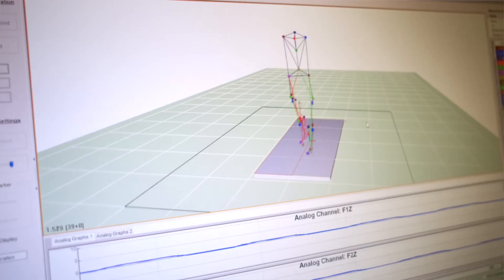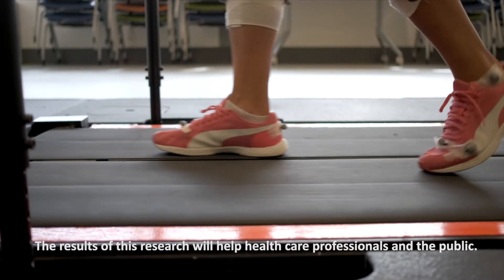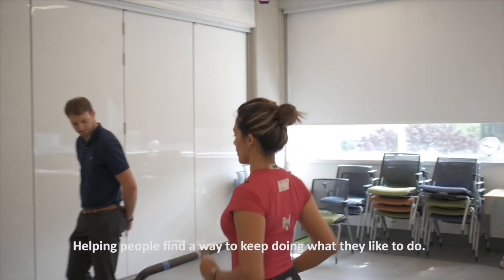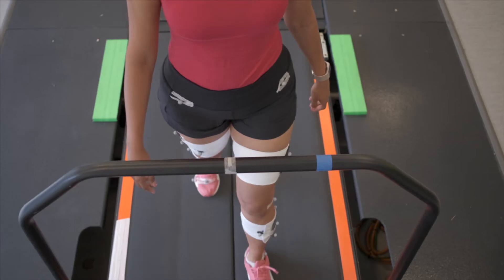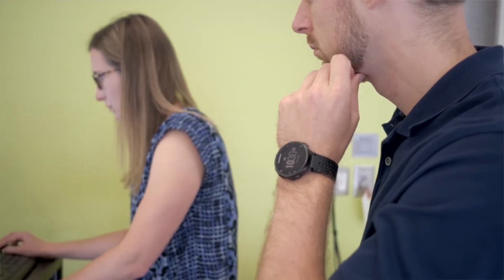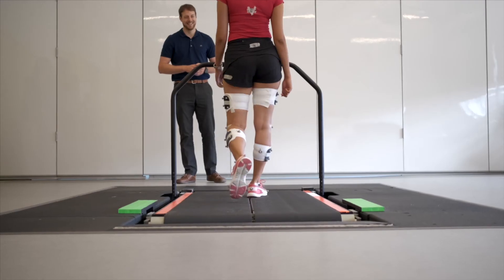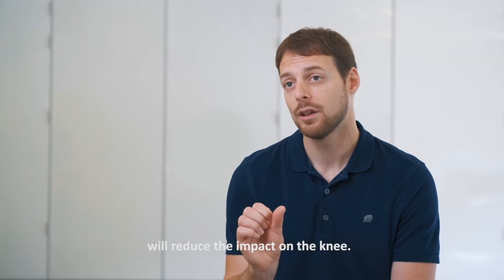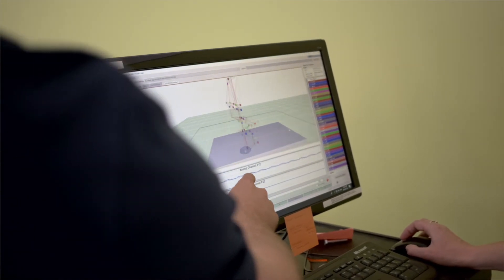Running and knee joint, with Dr. Esculier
Dr. Jean-Francois Esculier explains his most recent study and how it’s looking into the after-effects of running on the knee joint and cartilage for people with knee osteoarthritis.